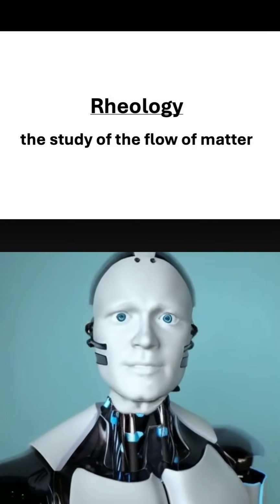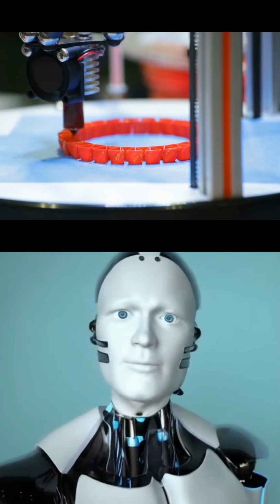3D Printing and Rheology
In this short video, Gerard and Jason cover some fundamental concepts and terminology of the science of rheology and how it advances 3D-printing.